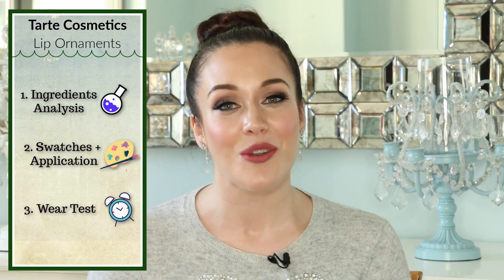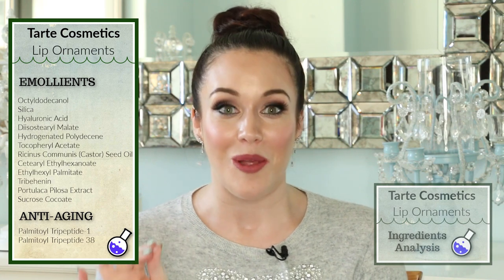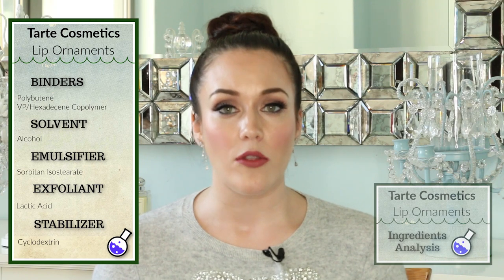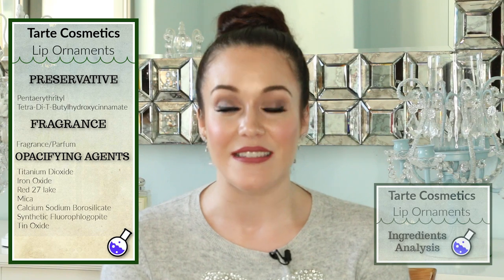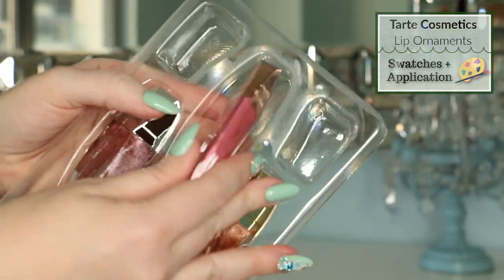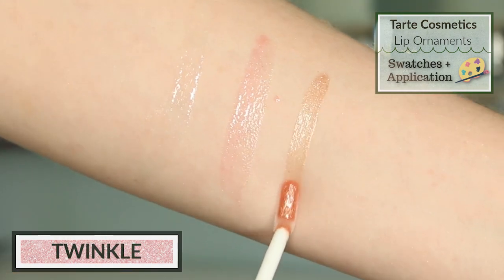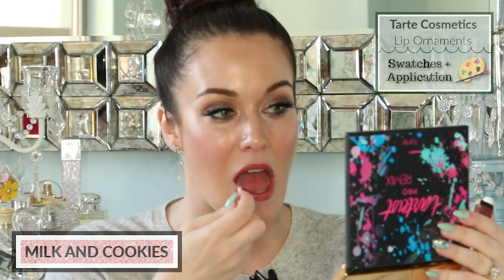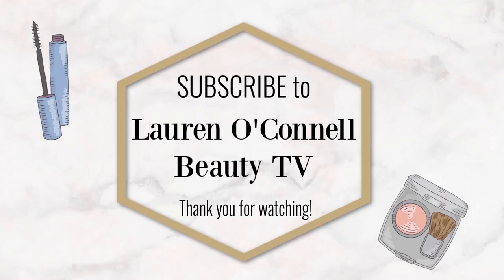TARTE HOLIDAY LIP ORNAMENTS LIP GLOSS SET💎🎁⚗️ INGREDIENTS, SWATCHES, APPLICATION, + WEAR TEST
Welcome to my review of the Tarte Lip Ornaments lip gloss holiday set. Find out what ingredients are in the glosses (I found two that were concerning!). Then check out my arm swatches of all four shades plus lip application on bare lips and with lipstick. Lastly, we conduct a wear test to find out if these lip glosses are long lasting. Do I recommend purchasing the Lip Ornaments lip gloss set? Only one way to find out!

Order of Swatches and Application:
Snowflake
Cuddle
Twinkle
Milk And Cookies

Ingredients Analysis- 1:14
Swatch + Application of SNOWFLAKE- 8:29
Swatch + Application of CUDDLE- 10:06
Swatch + Application of TWINKLE- 10:59
Swatch + Application of MILK AND COOKIES- 12:04
Wear Test- 13:10
Do I recommend purchasing the Tarte Lip Ornaments holiday set?- 13:49